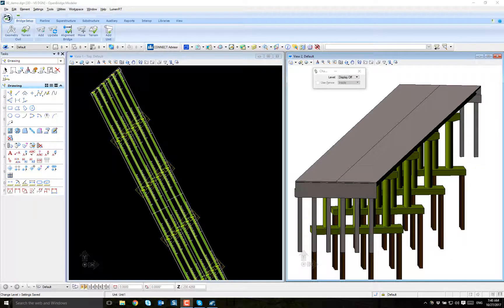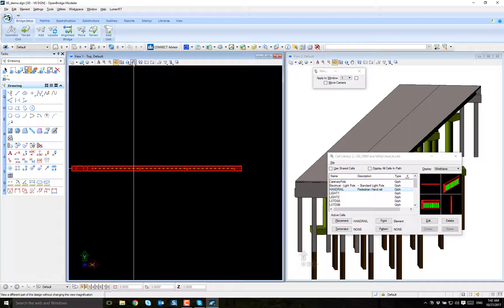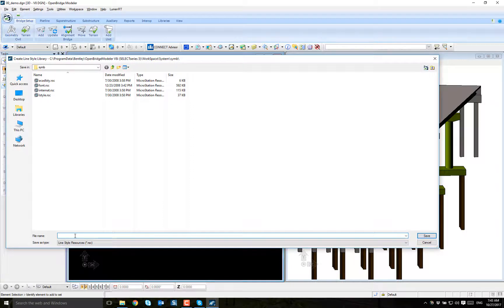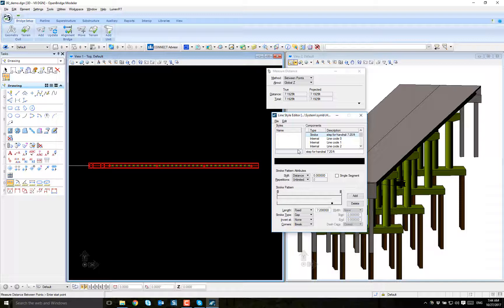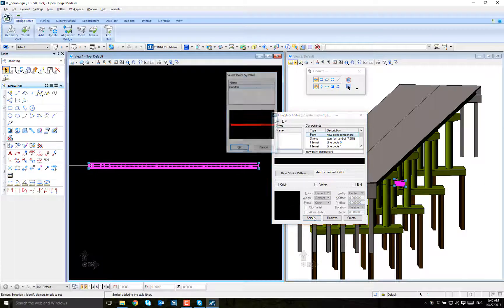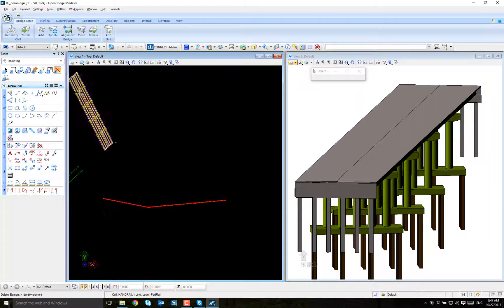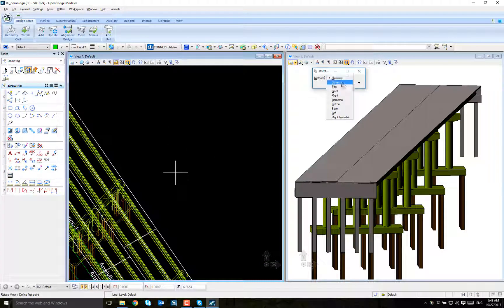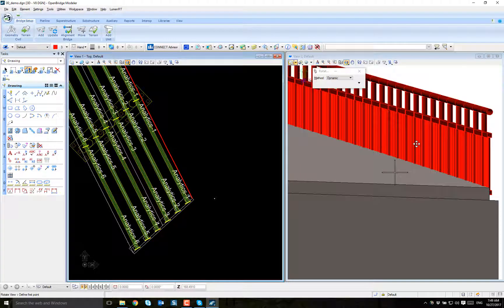OpenBridge Modeler - Creating Custom 3D Linestyles for Handrails Modeling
Create a custom 3D linestyle to model a personalized handrail for our bridge model.